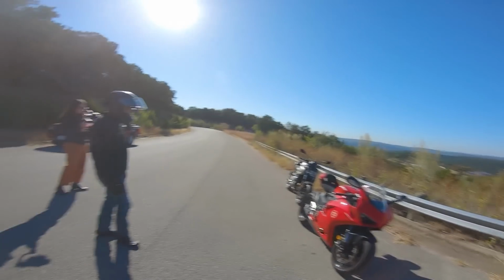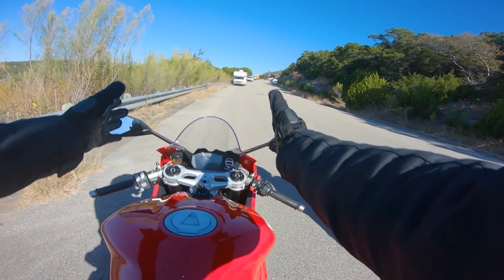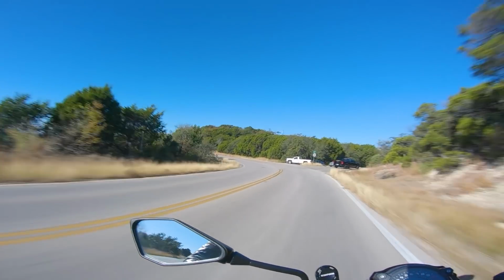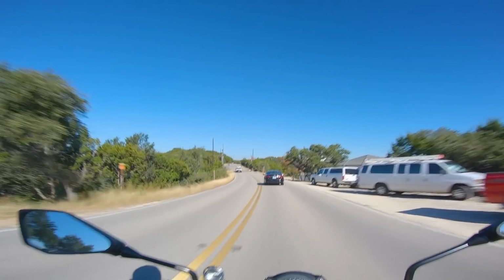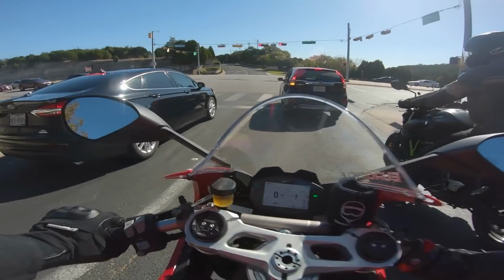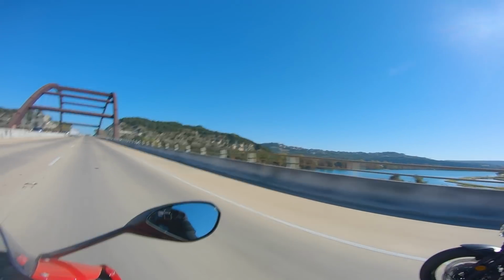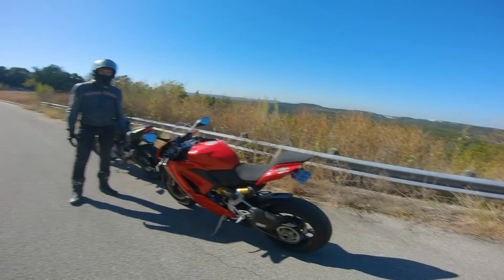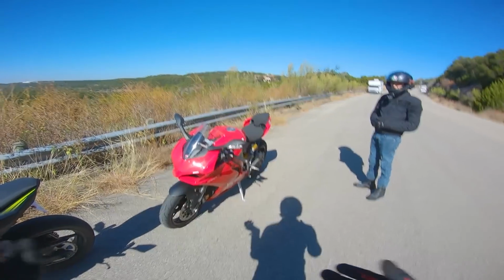Can a Beginner Handle a Ducati Panigale? (Seriously Fast Motorcycle)